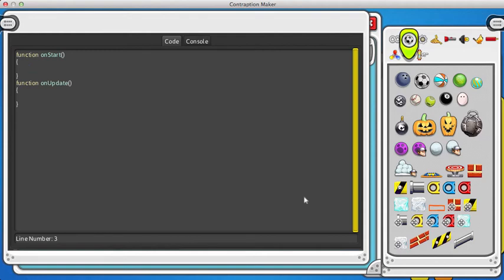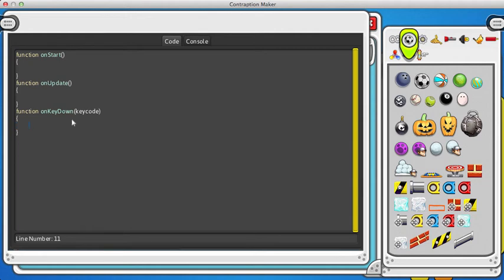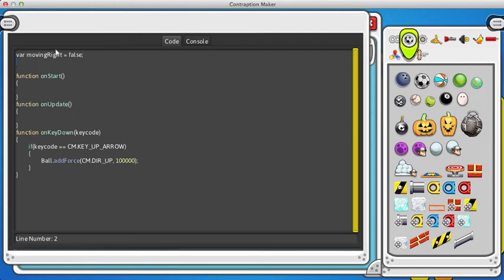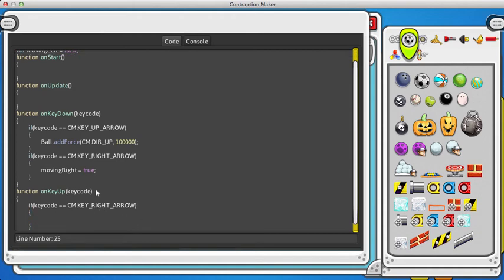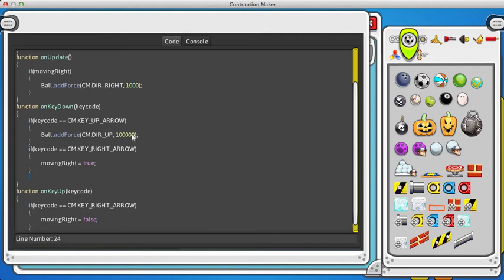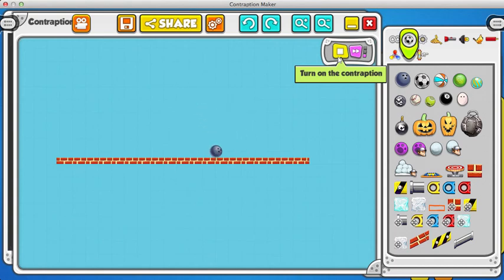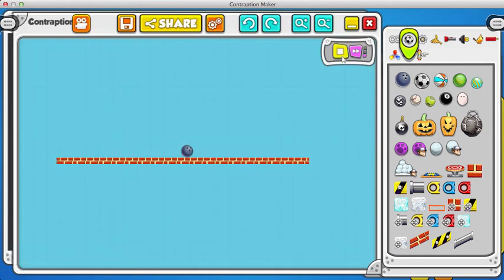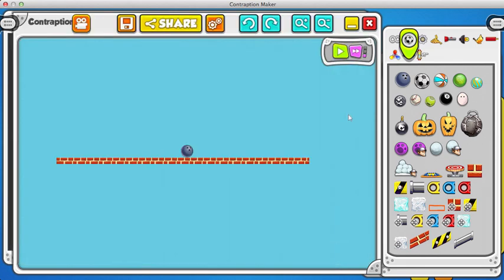Contraption maker moding tutorial Episode 1 - Making a controllable ball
(I lost the code sorry)